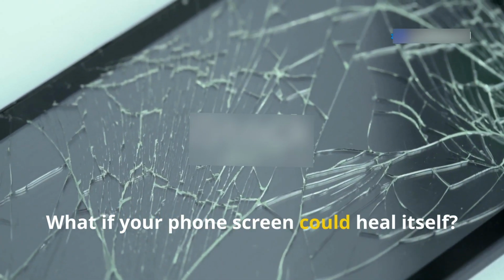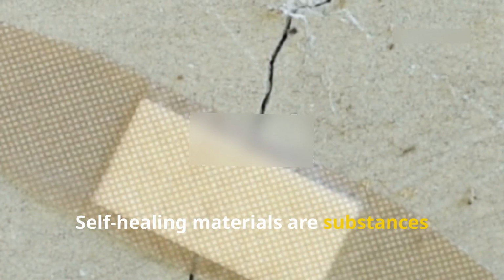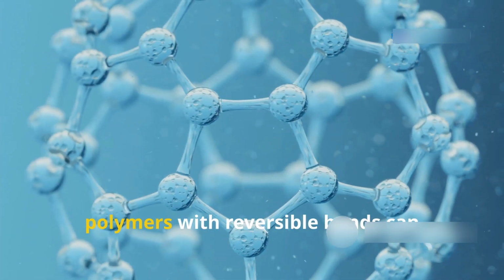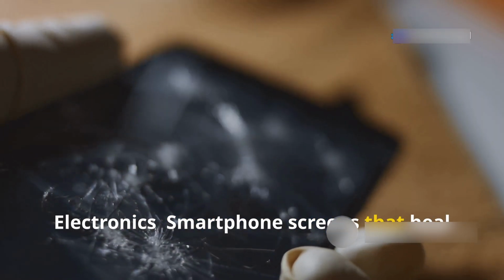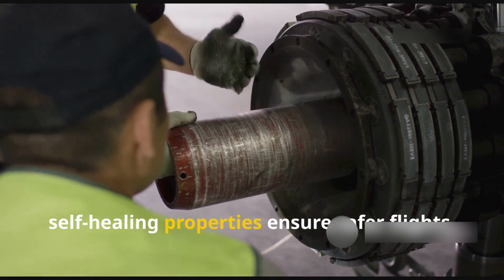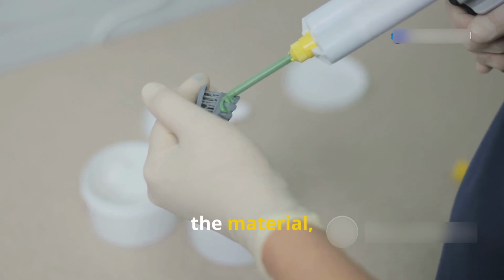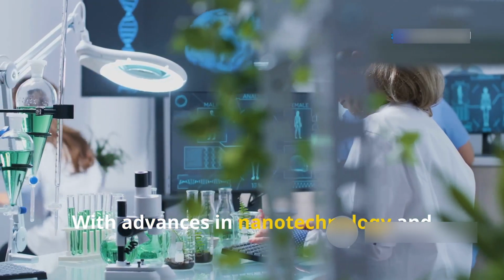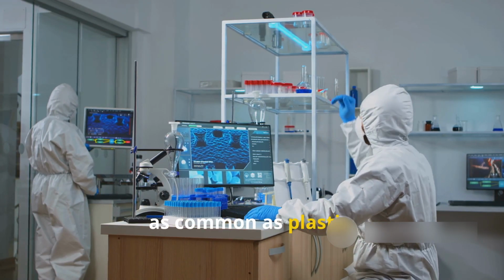Self-Healing Materials: A Game-Changer for Technology and Infrastructure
Self-healing materials are changing the game! 🌟 From cracked phone screens to damaged bridges, these revolutionary materials can repair themselves without human intervention. But how do they work? In this video, we break down the science, real-world applications, and future possibilities of self-healing materials in construction, electronics, aerospace, and more. 🚀✨

Imagine roads that fix potholes overnight, car paint that erases scratches in sunlight, and electronics that heal damage instantly. Sound futuristic? It’s happening now! Learn about intrinsic and extrinsic healing mechanisms, their challenges, and how they’re shaping industries. Don’t miss this deep dive into one of the most exciting innovations of our time.

Watch till the end to explore the limitless future of self-repairing technology!

0:00 - Introduction

Imagine a world where phone screens, cars, and even bridges heal themselves.
Sounds like sci-fi? It's becoming reality with self-healing materials.
0:36 - What Are Self-Healing Materials?

Materials that repair damage automatically, like how skin heals cuts.
Designed to increase durability, reduce maintenance costs, and improve safety.
1:04 - How Do They Work?

Intrinsic Healing – The material itself has bonds that reform when broken (e.g., smartphone cases that seal scratches with heat).
Extrinsic Healing – Capsules filled with healing agents break open to fill gaps (e.g., self-healing concrete using bacteria).
1:39 - Real-World Applications

Electronics: Phone screens with scratch-healing coatings → reduces e-waste.
Construction: Self-healing concrete prevents structural failures → safer buildings.
Automotive: Car paint that repairs scratches under sunlight → fewer repairs.
Aerospace: Aircraft materials that heal microcracks → safer flights.
2:22 - Breakthrough Innovations

In 2023, researchers developed self-healing rubber tires—imagine never worrying about flats!
2:34 - The Science Behind It

Uses reversible chemical bonds or microcapsules filled with healing agents.
When damaged, the bonds reform or the agents are released—like an embedded glue stick.
2:58 - Challenges & Limitations

Cost: Expensive to produce, limiting accessibility.
Durability: Effective for minor damage, but severe damage may still need repair.
Speed: Some materials take hours or days to heal.
3:30 - The Future of Self-Healing Tech

Smart infrastructure – Roads that fix potholes overnight.
Wearable tech – Clothes and accessories that never tear.
Healthcare – Self-healing implants that reduce surgeries.
4:02 - Final Thoughts

Self-healing materials could soon be as common as plastic.
What would you want to see heal itself? Share your thoughts!